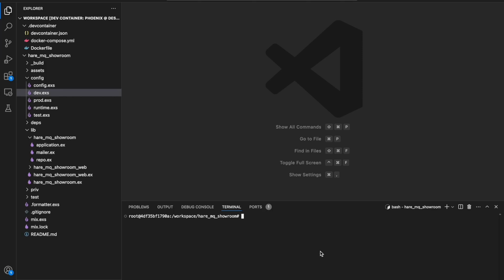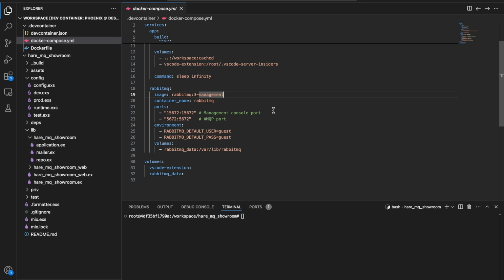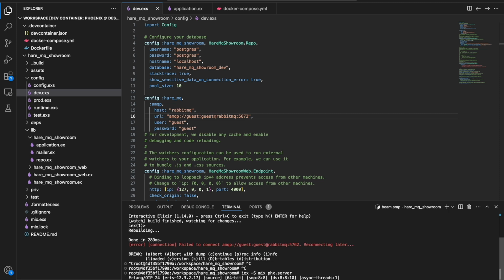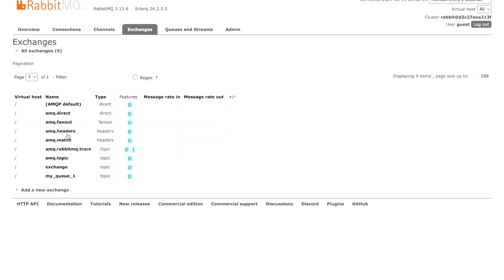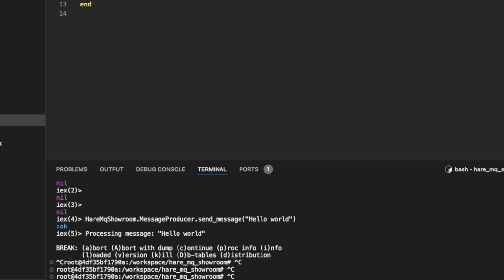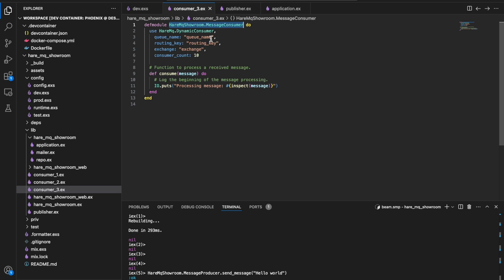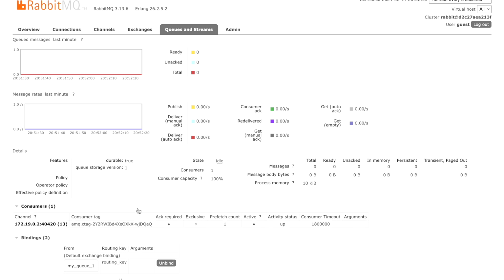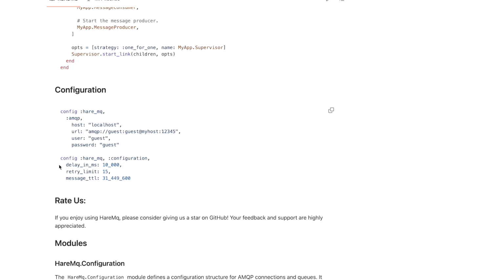HareMQ Tutorial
In this video, we’re diving deep into how to set up and work with RabbitMQ using Docker and our custom hare_mq library. Whether you're new to message brokers or looking to optimize your microservices architecture, this tutorial will guide you through the process step by step.

What You’ll Learn:
Setting Up RabbitMQ with Docker: Learn how to configure RabbitMQ locally using Docker and Docker Compose.
Connecting hare_mq Library: See how to connect your Elixir application to RabbitMQ using the hare_mq library.
Creating Consumers and Publishers: Understand how to create and manage both static and dynamic consumers, and how to publish messages efficiently.
Handling Multiple Queues: Learn how to route messages to multiple queues using the same routing key and exchange.

docker-compose.yml
version: '3.8'

services:
  rabbitmq:
    image: rabbitmq:3-management
    container_name: rabbitmq
    ports:
      - "5672:5672"  # RabbitMQ default port
      - "15672:15672" # RabbitMQ management UI
    environment:
      RABBITMQ_DEFAULT_USER: user
      RABBITMQ_DEFAULT_PASS: password
    volumes:
      - rabbitmq_data:/var/lib/rabbitmq

volumes:
  rabbitmq_data: